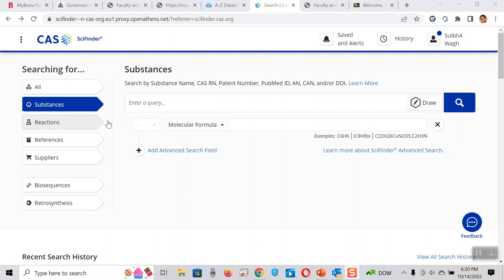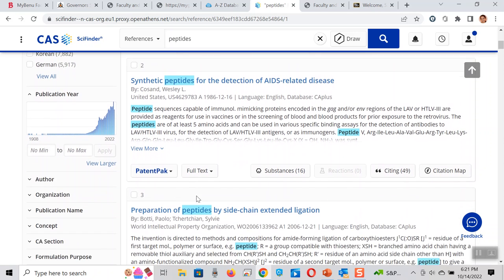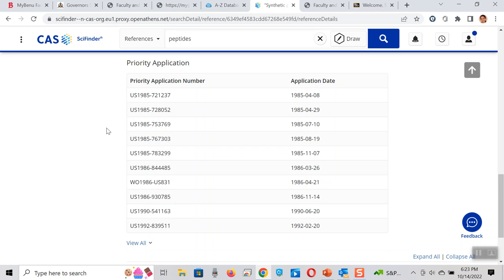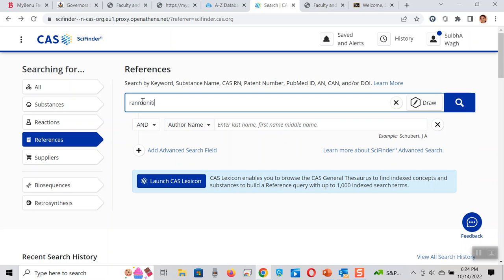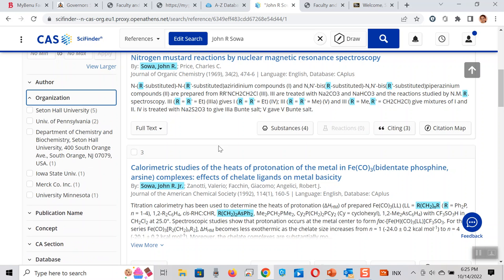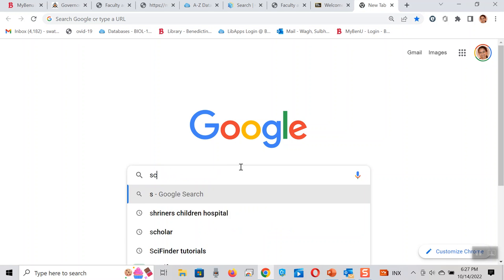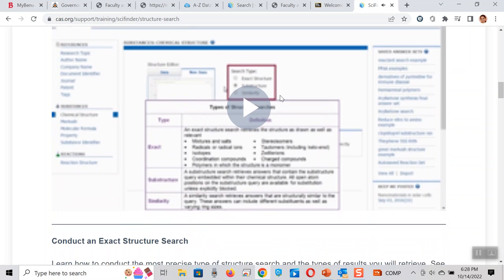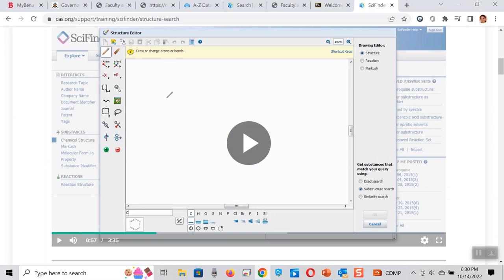CHEM 3099 SciFinder 2022 10 14 18 30 27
Searching SciFinder